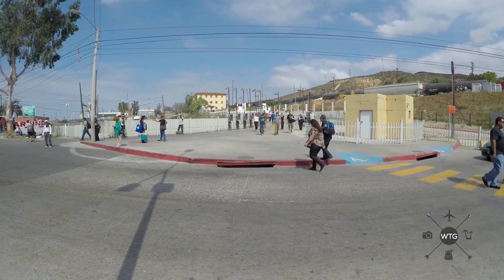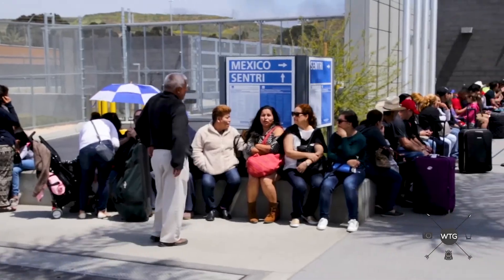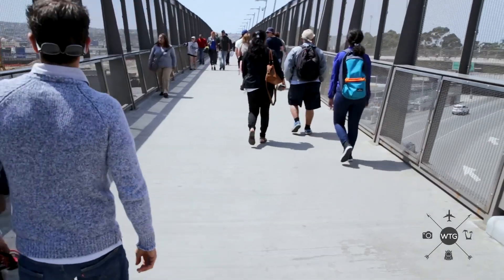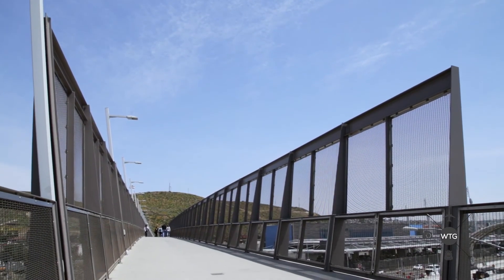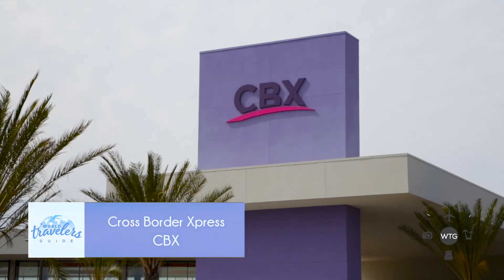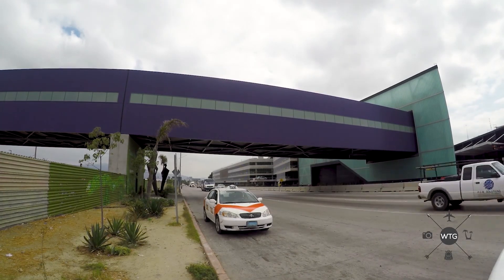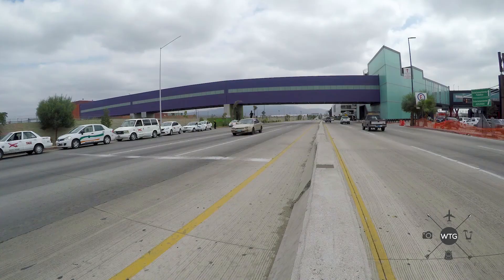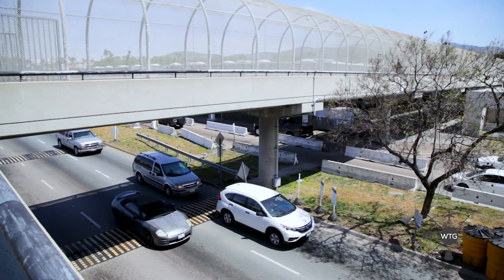Tijuana, Mexico. 4 different ways to cross over by foot!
There are 2 separate entries into Tijuana by foot from San Ysidro. If the line is too long, you can drive 8 miles east to the Otay Mesa crossing. If you're flying out of Tijuana, park in USA and take the Cross Border Express (CBX)